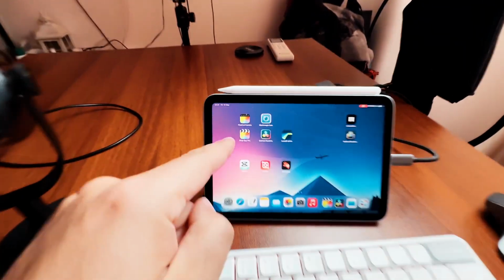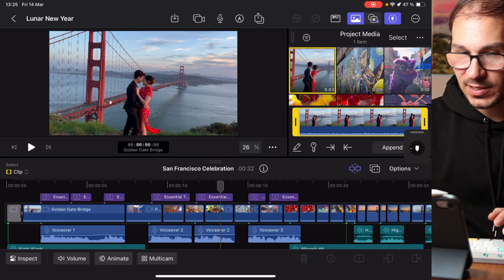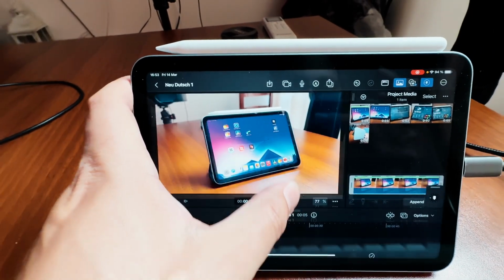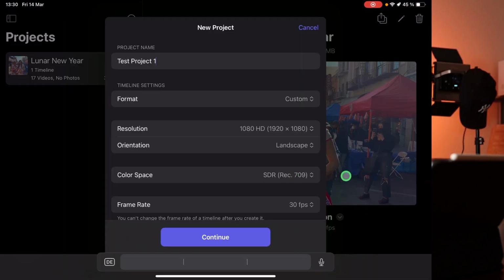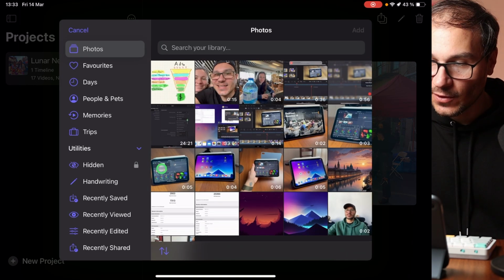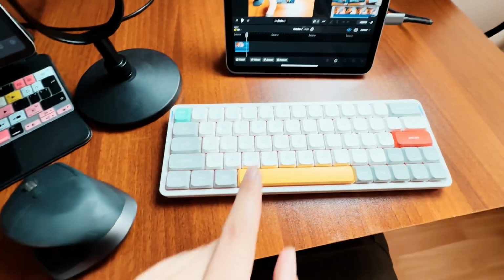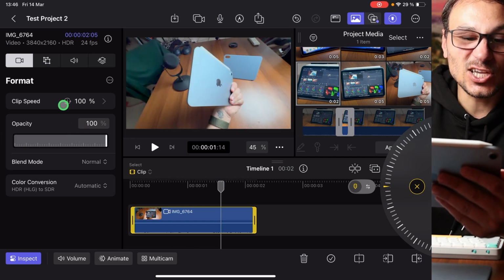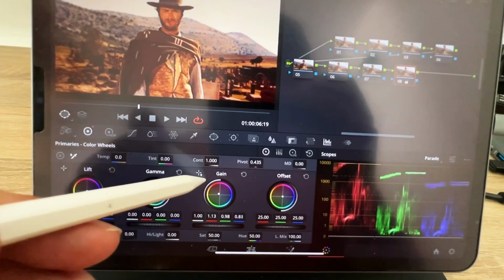Final Cut Pro on iPad Mini 7: UNDERRATED !!!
In this video i will show you how well Final Cut Pro on iPad runs on the new iPad Mini 7 with the A17 Pro Chip from Apple. The crazy thing is, that this Chip has no limitations. Usually you can only run FCP for iPad on the M Chip Models. But nobody is talking about that you don't have any limitations on the A17 Pro Chip that is inside the iPad Mini 7. This means we can run Final Cut Pro and DaVinci Resolve both with no limitations on this iPad Mini 7.

*** Final Cut Pro iPad MasterClass ***
If you want to learn FCP for the iPad, than this is the MasterCLass for you. I teach you everything you need to know:

*** Community ***